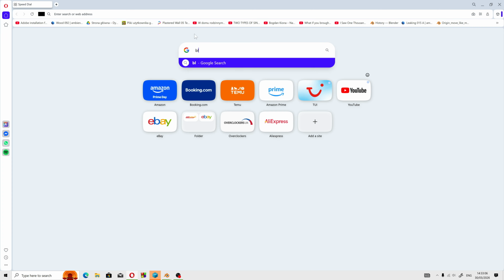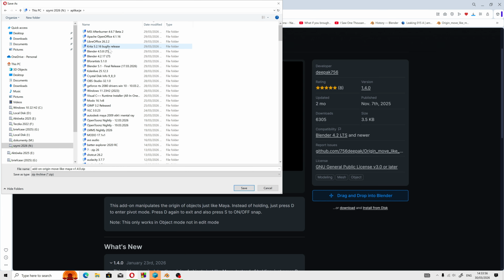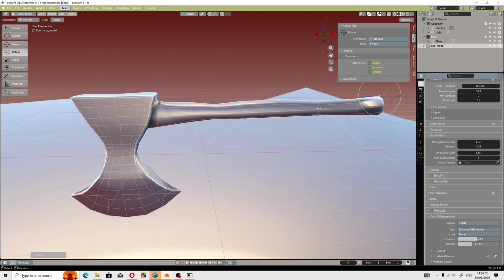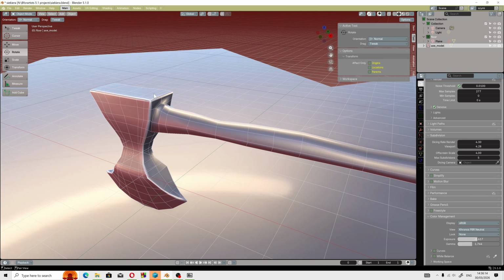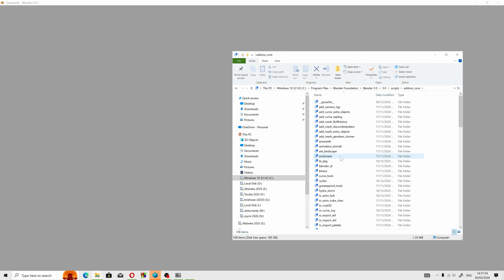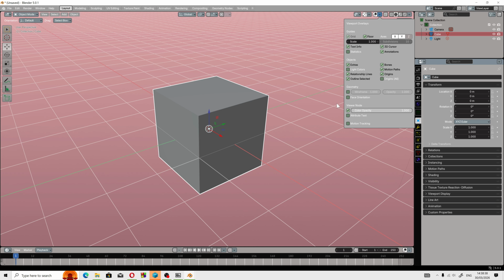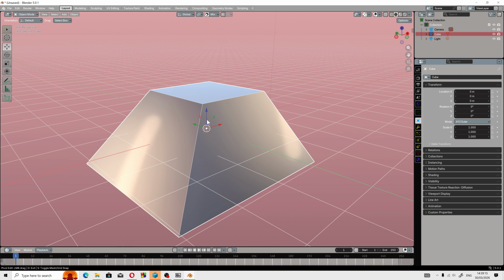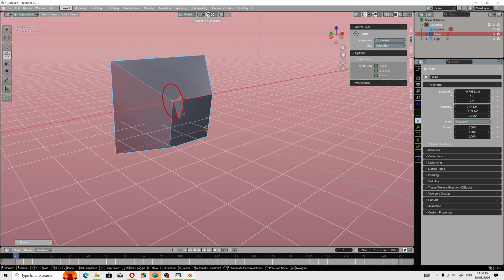Blender 5.1 - addon (Origin move like in Maya) - tutorial EN (2026)